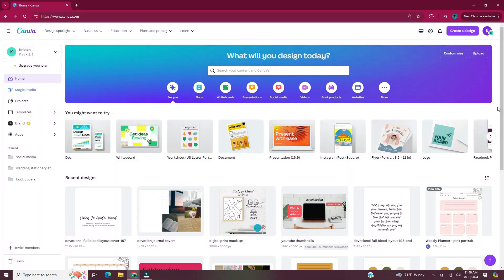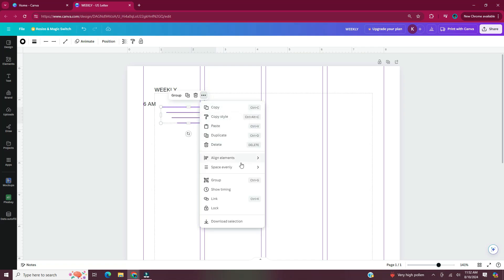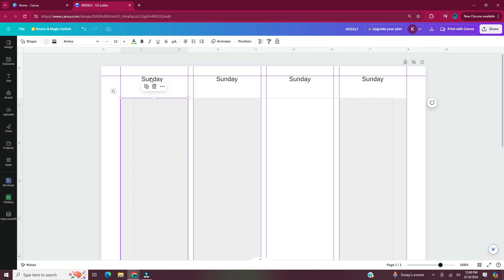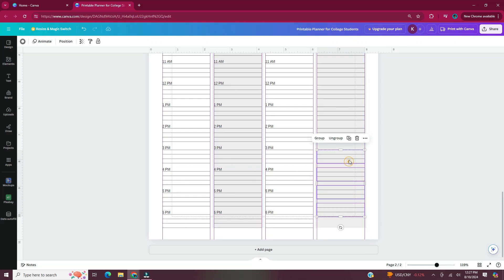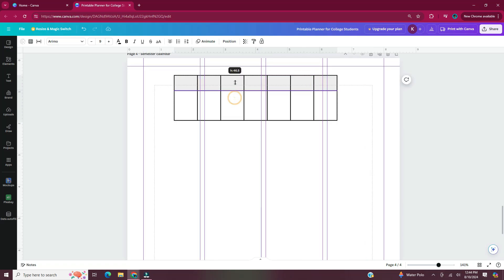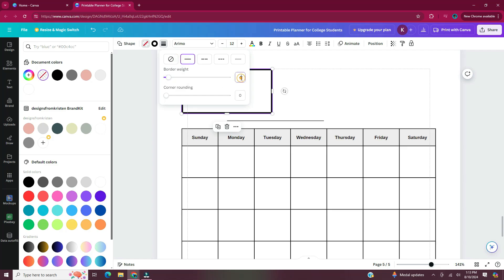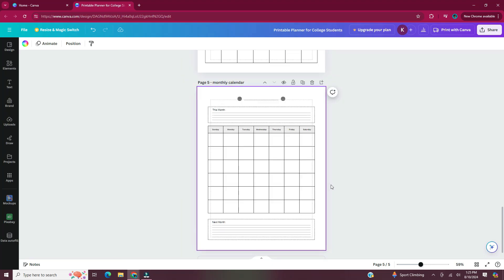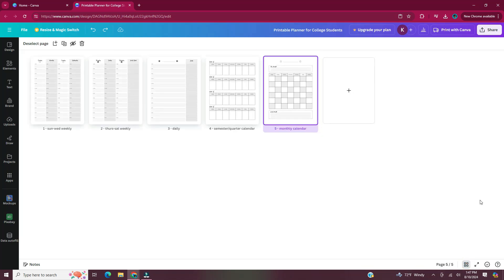How To Make Printable Planner Pages in Canva & SELL on ETSY | Digital Product Business | kayohdesign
In this video I will be showing you how to make printable planner pages in Canva that you can sell on Etsy. -- If you want to skip to a certain part in the video, see timestamps below. --

Timestamps
0:00 Intro
0:10 Getting Started
0:39 Add Guides
1:02 Weekly Page
6:54 Daily Page
7:42 Semester/Quarter Page
10:24 Monthly Page
13:22 Edits
14:17 Overview of All Pages
14:31 Download Planner Pages
15:22 Conclusion